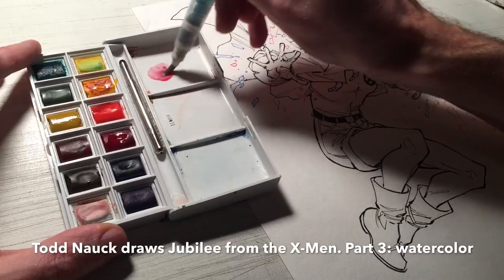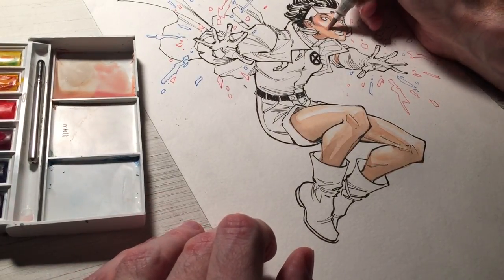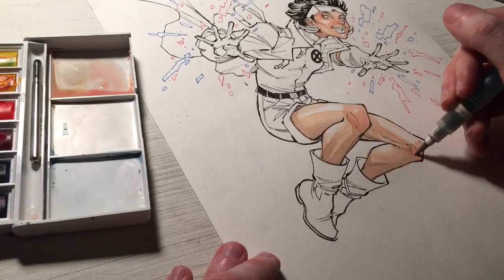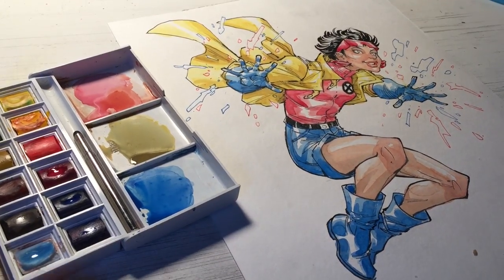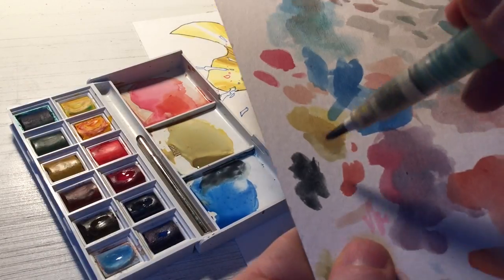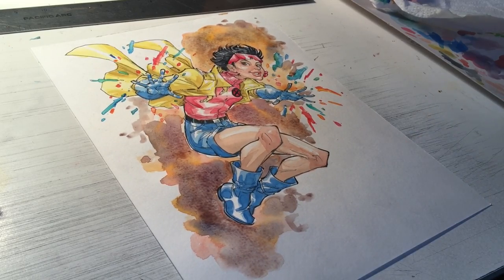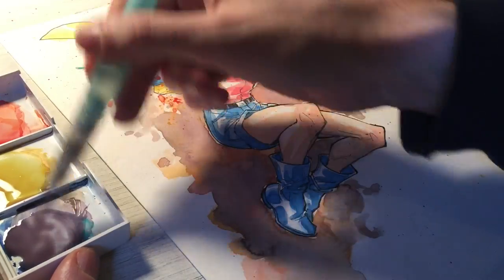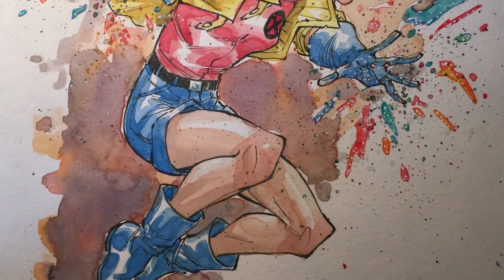Todd Nauck draws Jubilee. Part 3: Watercolor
Comic artist, Todd Nauck, shows how to draw / paint Jubilee from the X-Men. Part 3: watercolor art.